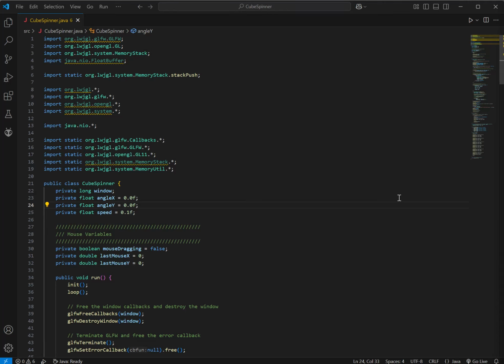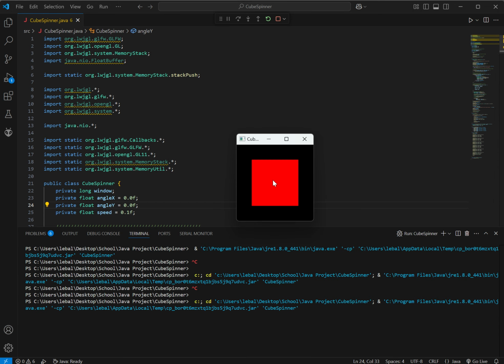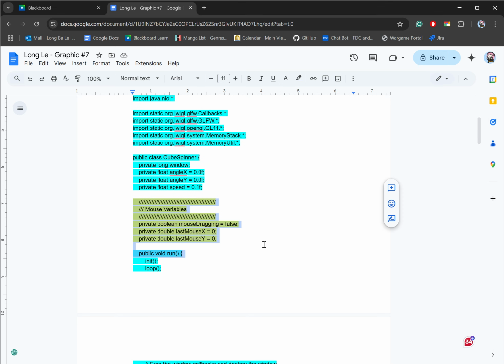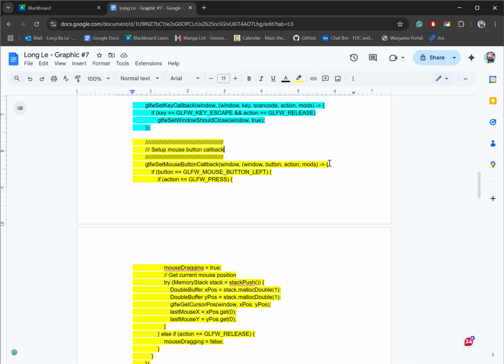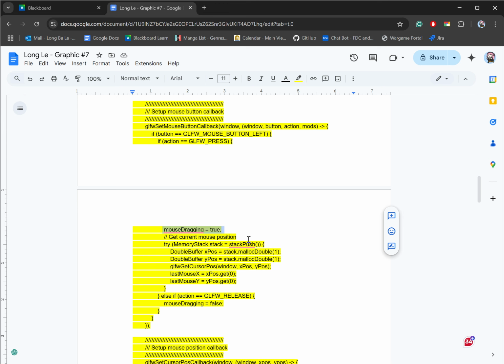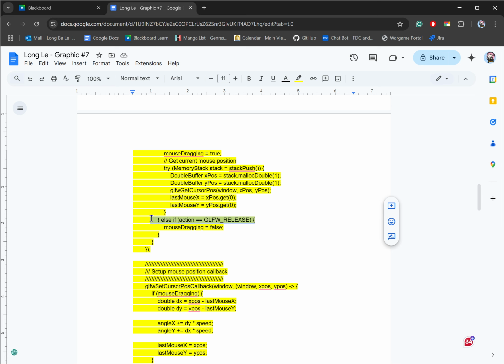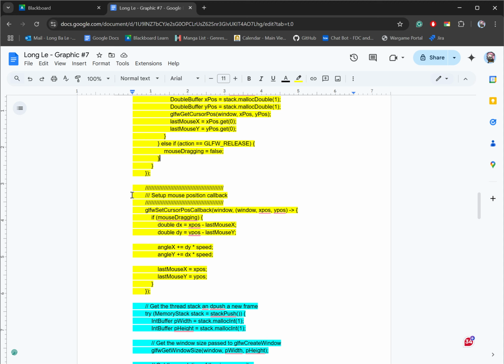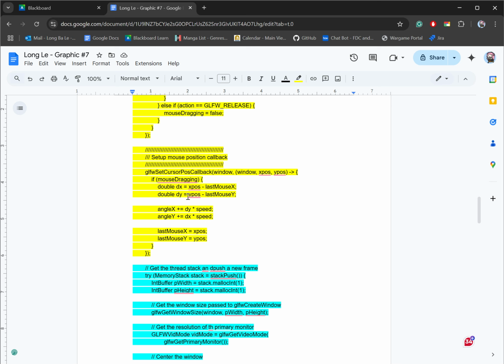CubeSpinner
HPGLOOhcx3BPjg.gXmxabwDDxToVS1g7m24afn1kqyHC2f1iVFcxBRUJgI&dib_tag=se&key
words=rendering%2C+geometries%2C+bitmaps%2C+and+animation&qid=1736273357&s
prefix=rendering%2C+geometries%2C+bitmaps%2C+and+animation%2Caps%2C128&sr=
8-1